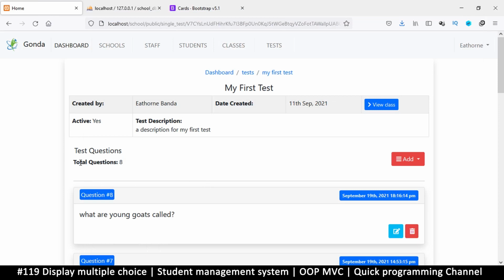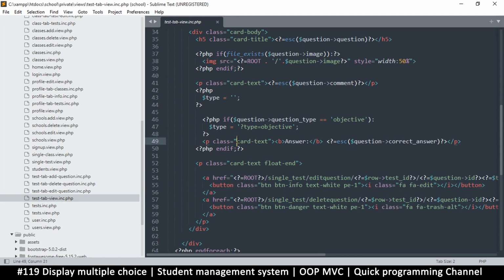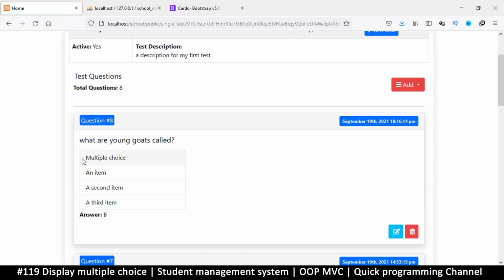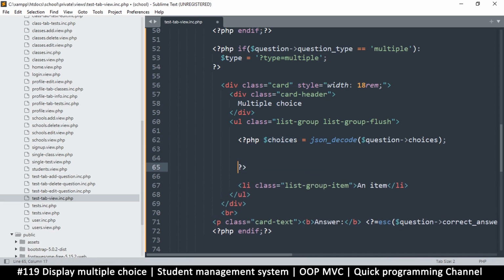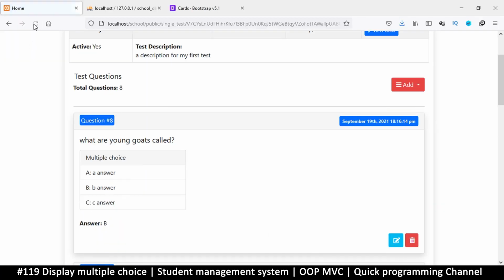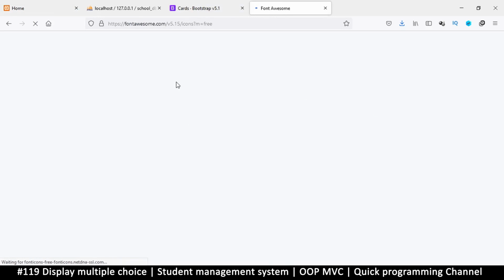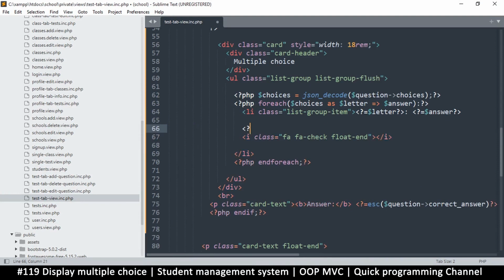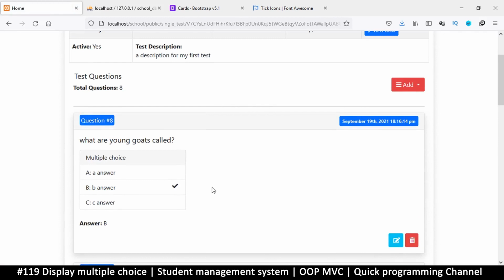#119 disp. multiple choice | Student management system in PHP | OOP MVC | Quick programming tutorial